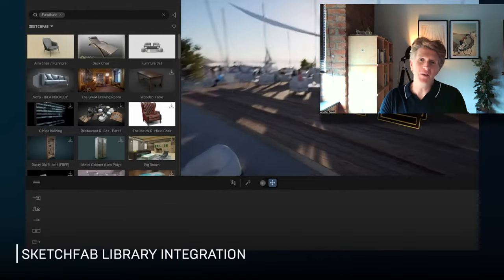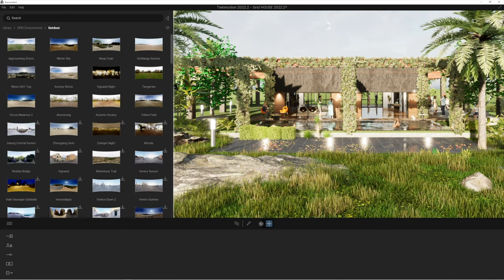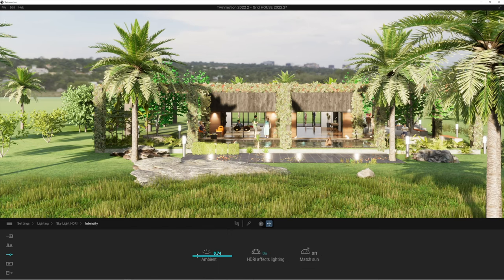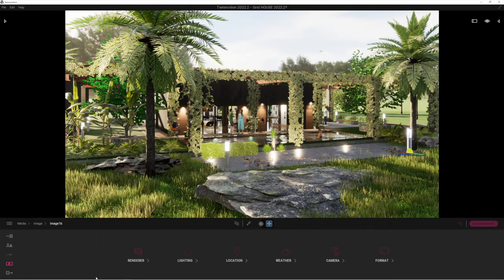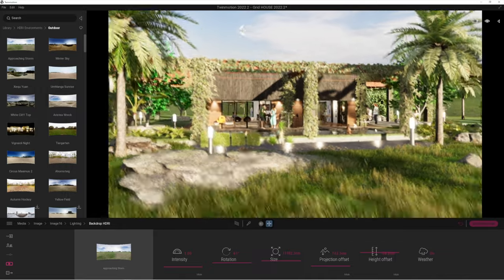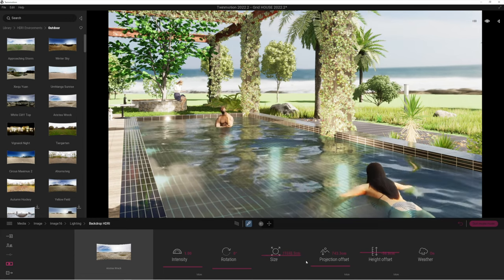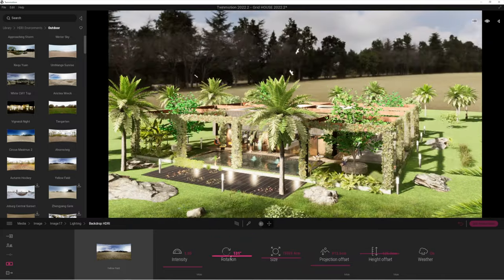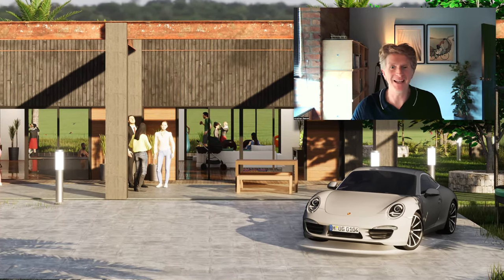Twinmotion 2022.2: NEW HDRI Backdrops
Twinmotion 2022.2 is now available and this video explores in some of the major new features that will make a difference to your workflow, and mousses on HDRI Backdrops. Buy your Twinmotion Software and Training in the UK & Ireland

TIMESTAMPS
0:00 - Introduction
0:10- HDR Backdrops
09:49 - Conclusions